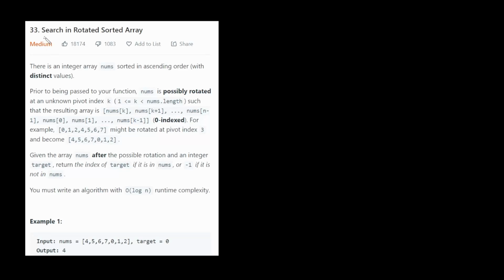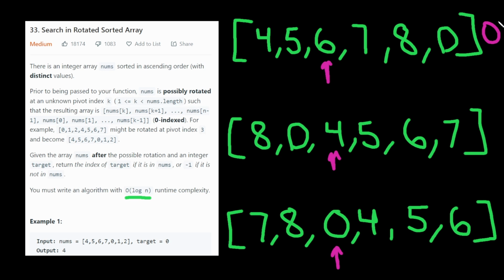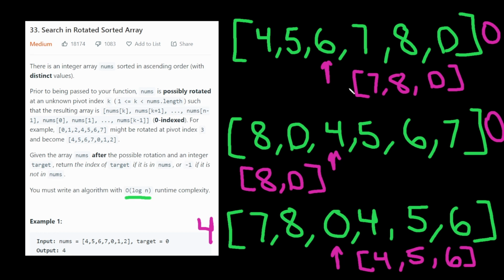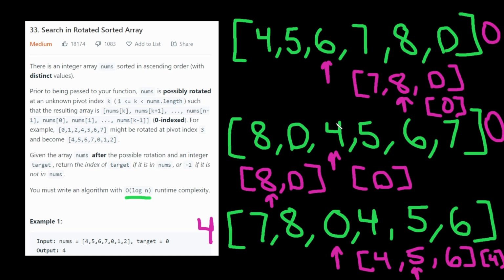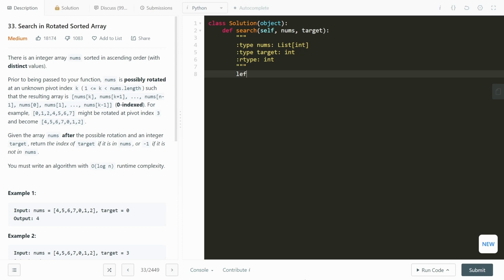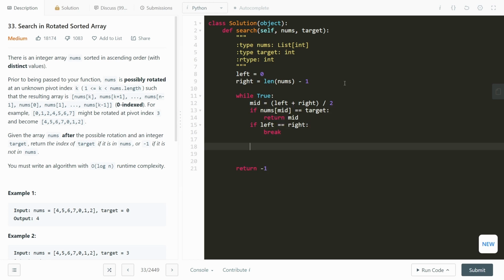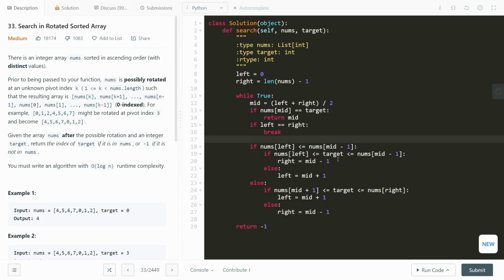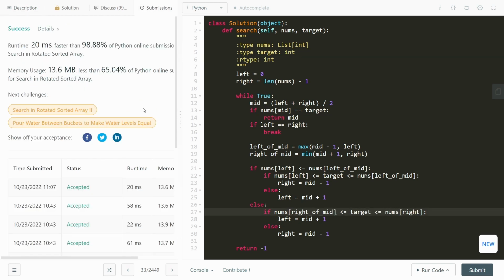Leetcode Search in Rotated Sorted Array | Python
00:00 - Intro
00:25 - Solution
02:20 - Solution Summary
03:00 - Code